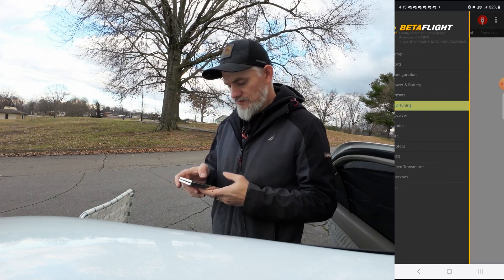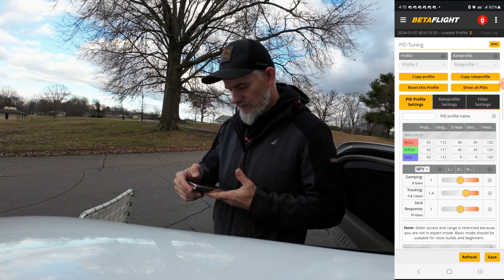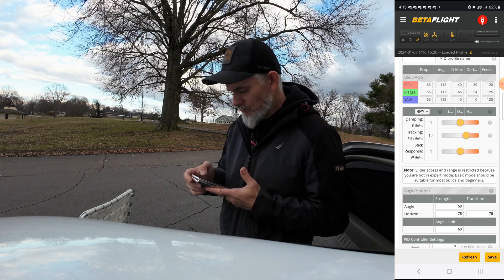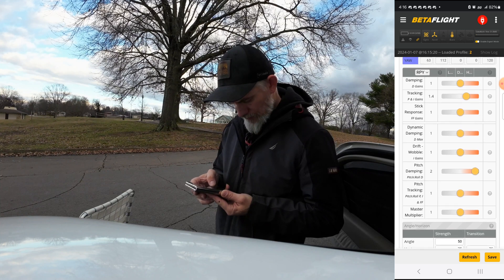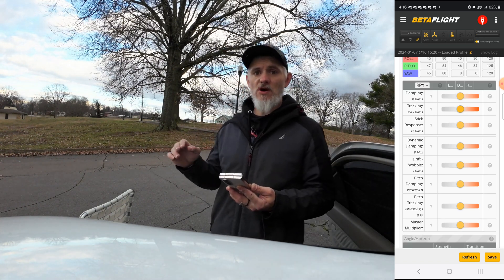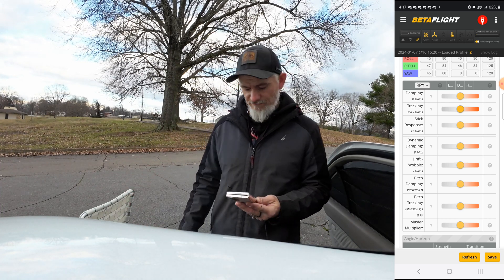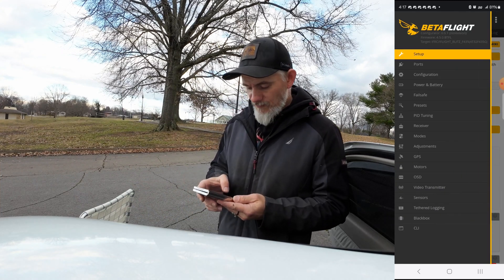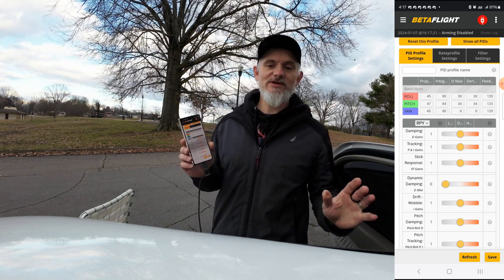Betaflight Configurator on Android Phone app 10.10.0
This is my job now please support me @

USB to C